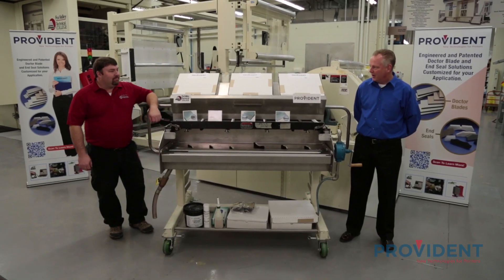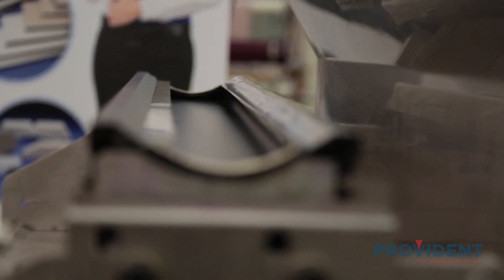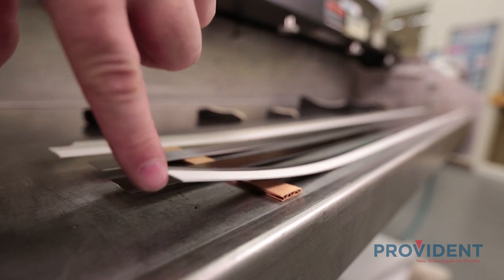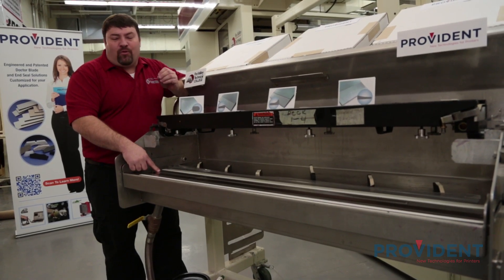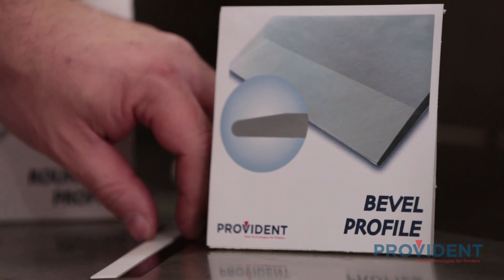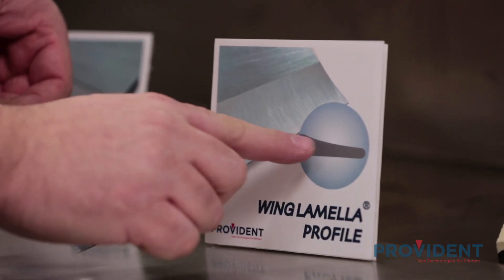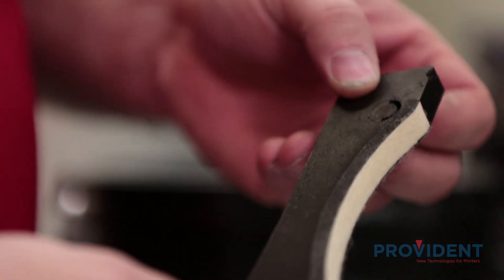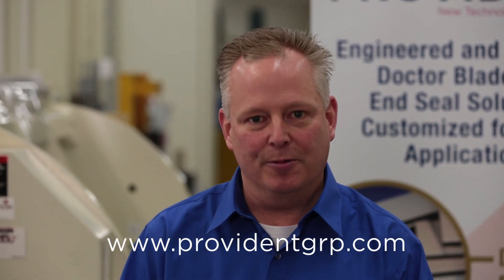Provident Showcases an Enclosed, Chambered Doctor Blade System Part 1 of 2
Tim Allen of the Provident Group and Randy Carter of Anderson & Vreeland show off new printing innovations & technology from The Provident Group live on site at the Fox Valley Technical College in Appleton, Wisconsin. This is part 1 of a 2 part series discussing the the most important components of an enclosed, chambered doctor blade system and how to utilize this technology in your plant.